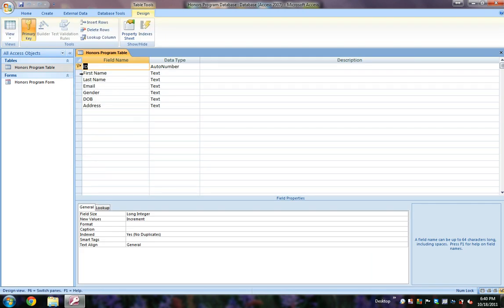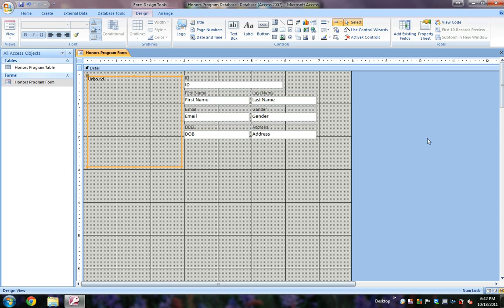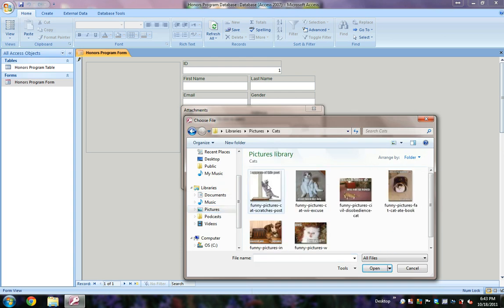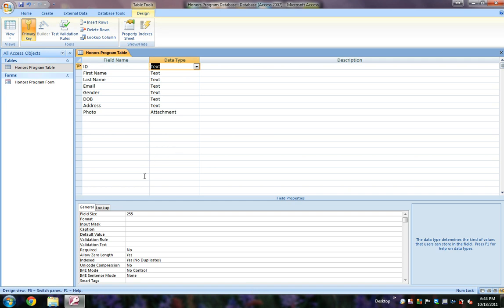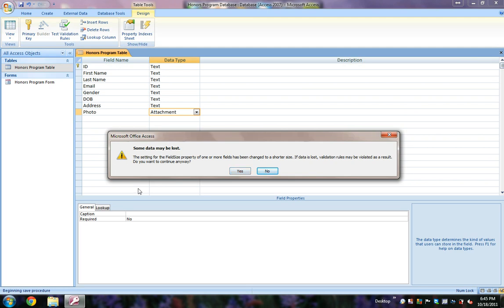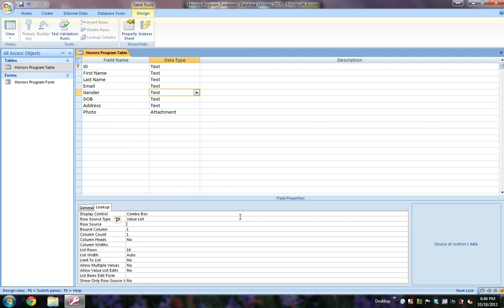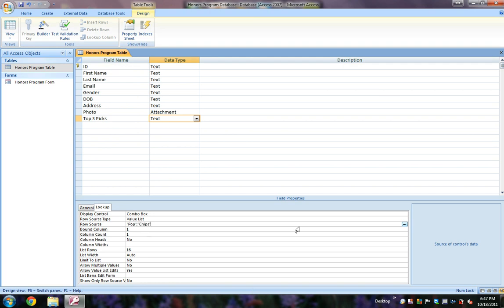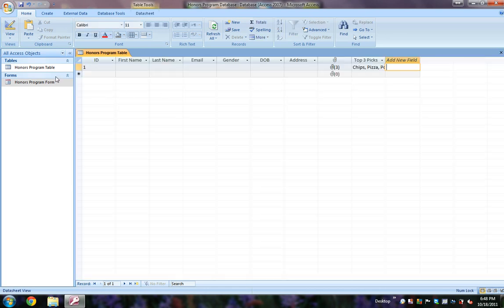Access Database PUC Honors Tutorial 2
This is the second tutorial on how to use Microsoft Access to your benefit. This tutorial is taught by Brandon Rukes, who currently (as of 2011) is the President of the Honors Student Association.

This tutorial is used for anyone who wishes to understand Microsoft Access, and use its amazing features.